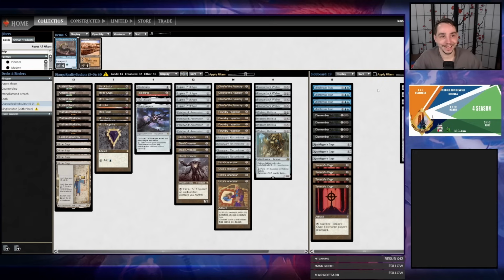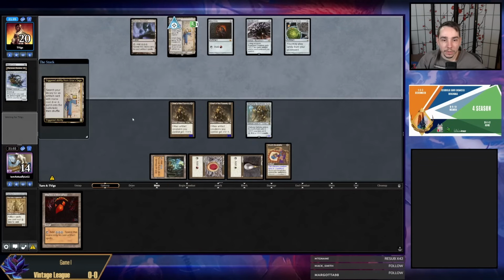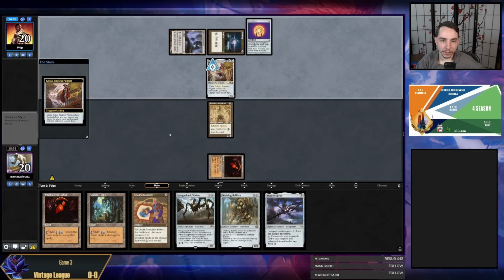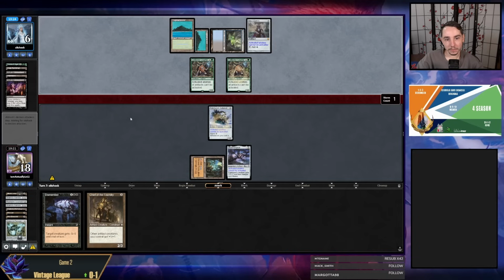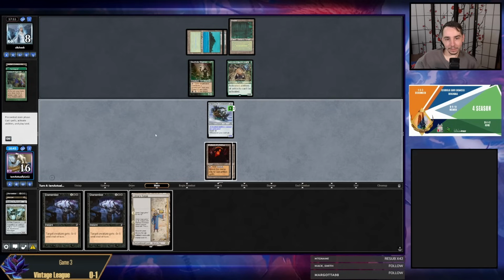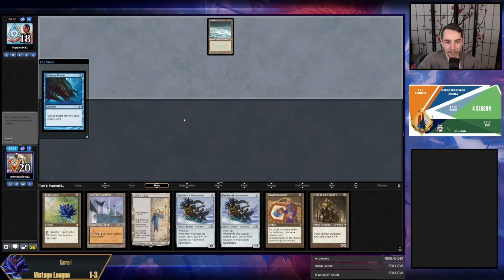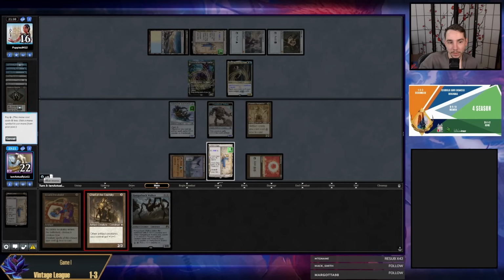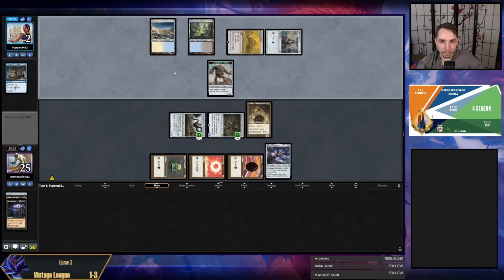Urza's Incubator won a Vintage 5-0 Trophy?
Vintage League (348): Aggro Shops (01/22/24)

00:00 Start
00:24 Deck Tech
05:48 R1 vs Shops
30:03 R2 vs Lurrus DRS
51:15 R3 vs Jewel Shops
57:35 R4 vs Dredge
01:07:12 R5 vs Lurrus Saga